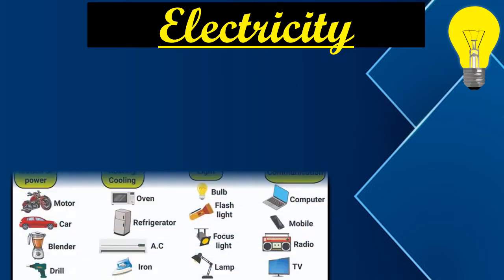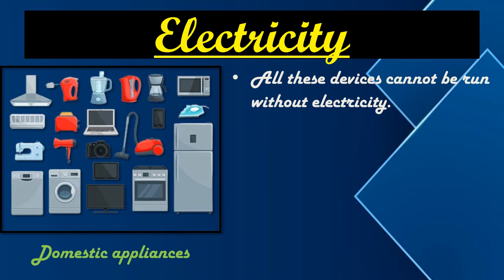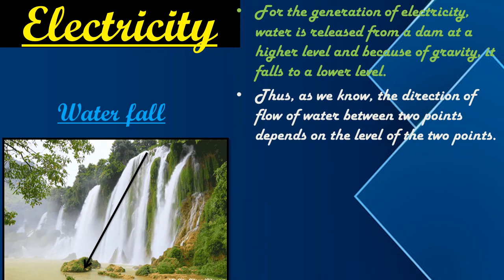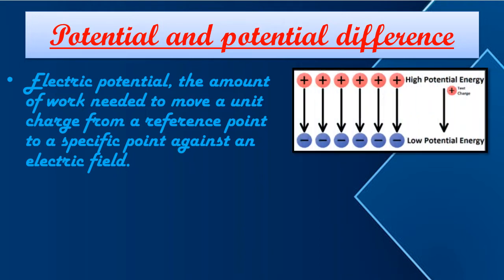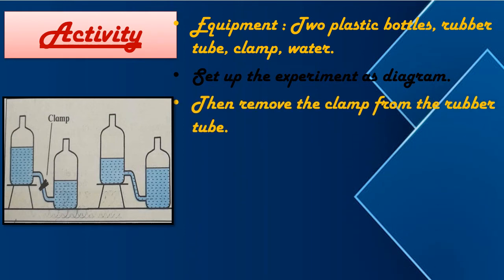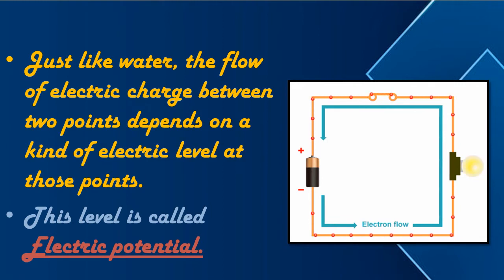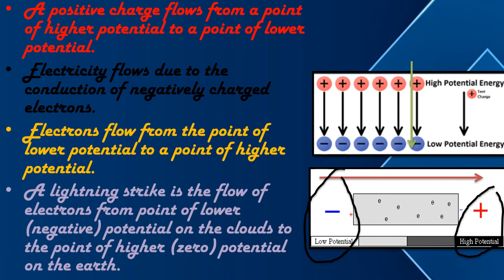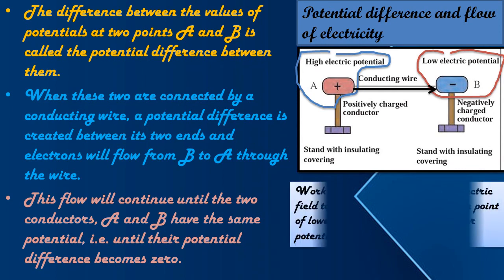What is ELECTRIC POTENTIAL & POTENTIAL DIFFERENCE? Class9Science Electricity-Part 1.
In this video we shall study a lesson: ELECTRICITY- (Class 9/part 1)

Topics include:
- Electric potential,
- Potential difference.